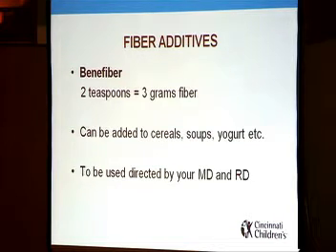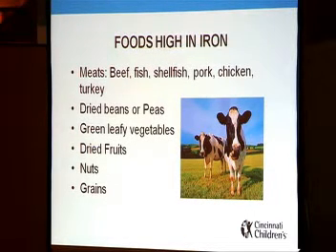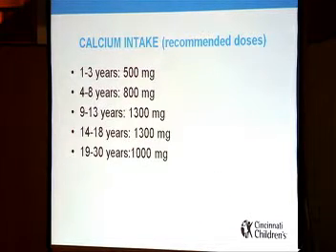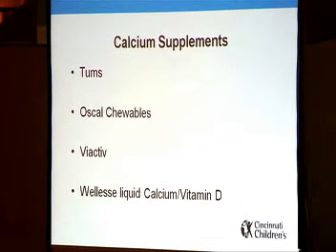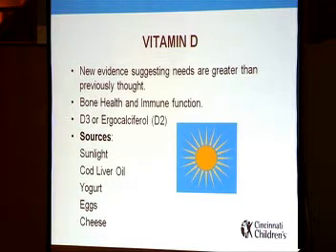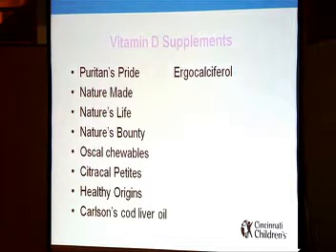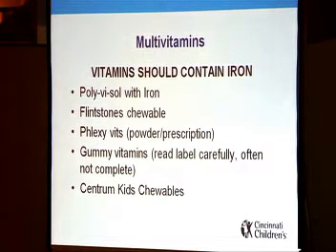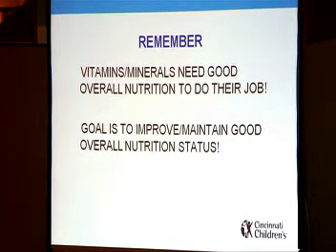Nutrition and EB (4 of 5)